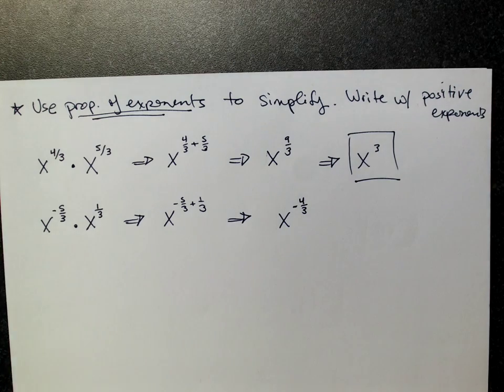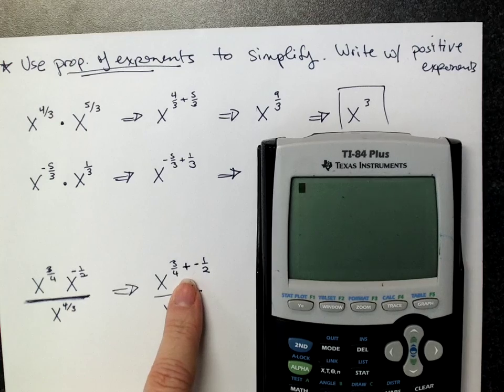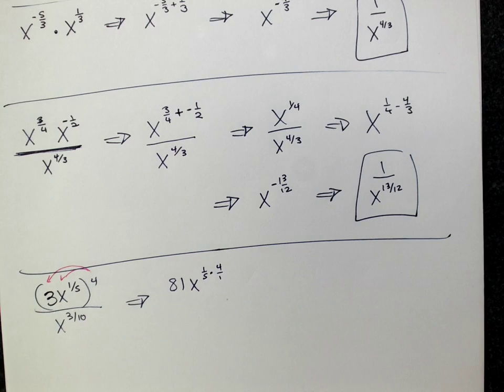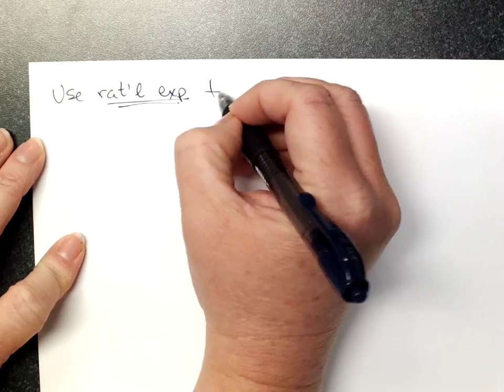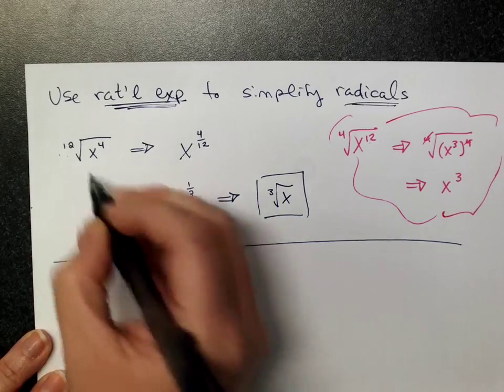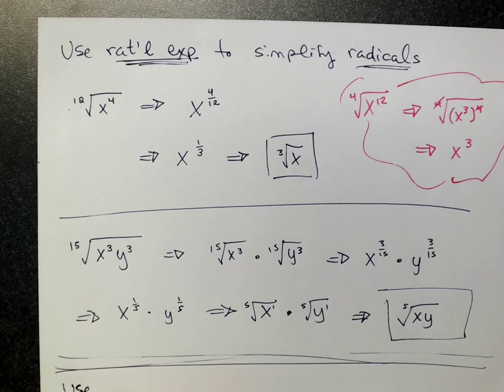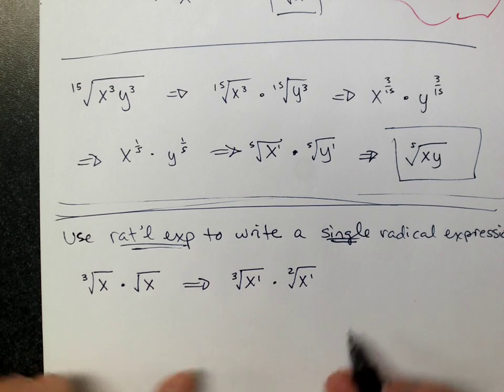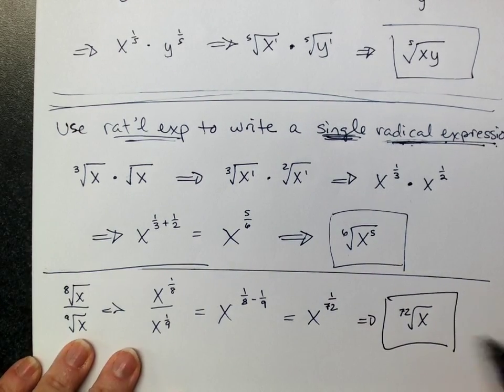MATH0310 Sec 11.6, 11.2 - Part 4